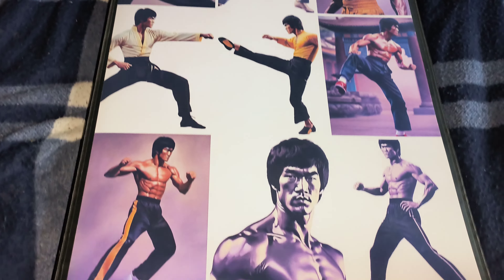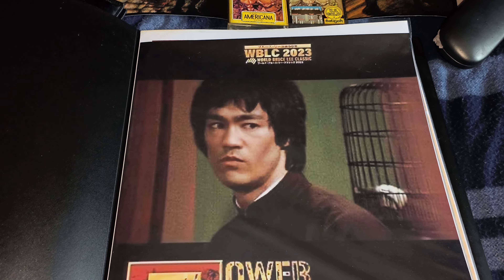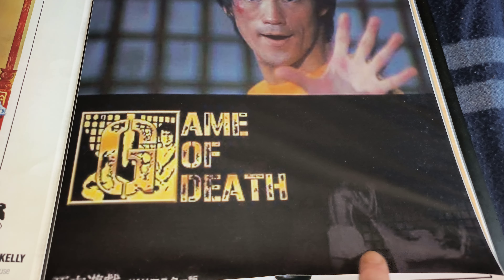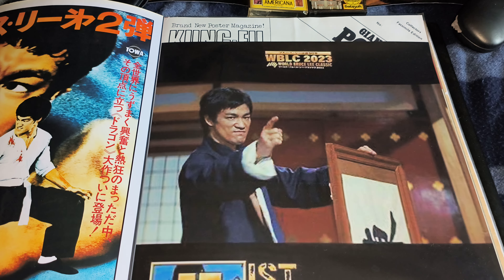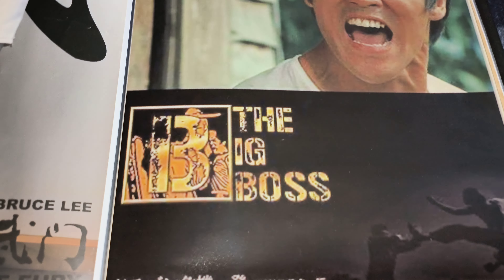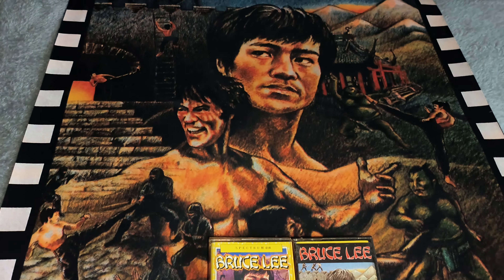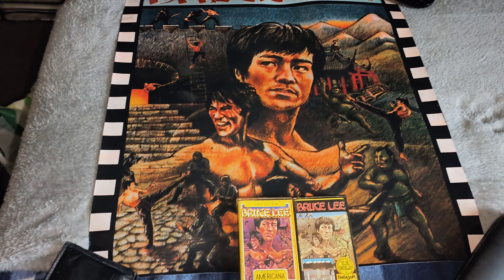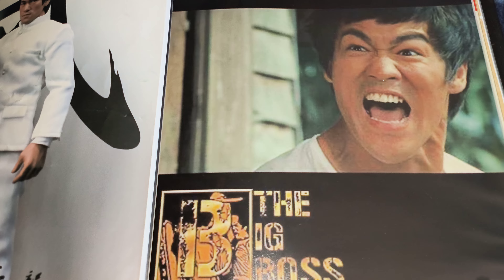Very cool posters new adds to my collection